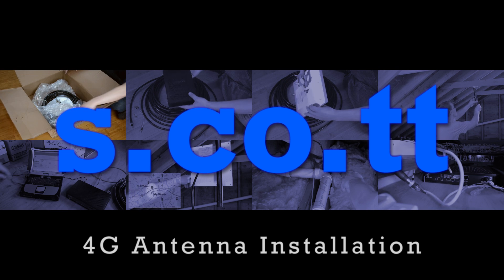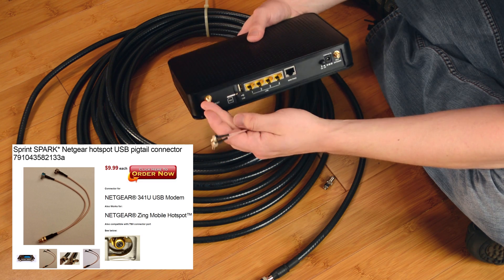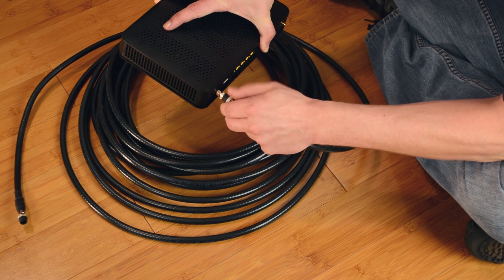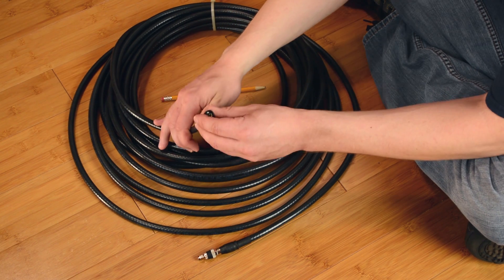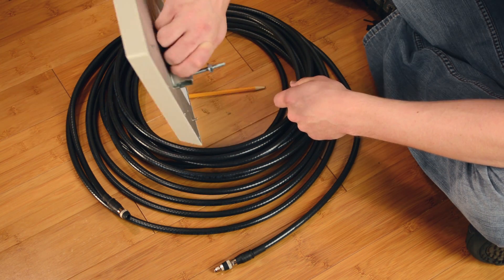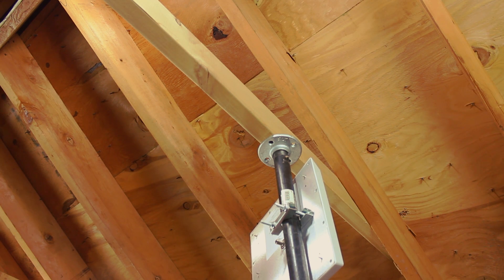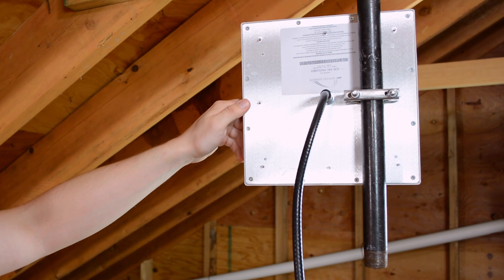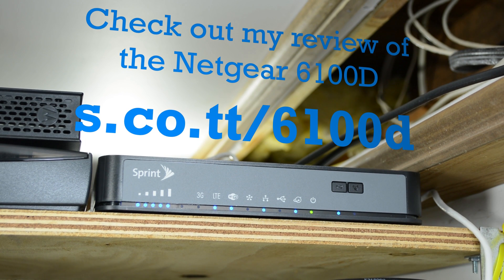4G Antenna Installation for Sprint / Netgear 6100D LTE Gateway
Installation of a flat panel antenna from 4GAntennaShop connected to a Sprint-branded Netgear 6100D to provide backup internet access.

I rambled on for quite a bit about SMA and RP-SMA connectors during the unboxing segment.  Skip to 9:11 for the actual install.

This is my first instructional/howto video.  Aside from doing better with the whole brevity thing, let me know what I can improve!

And for more information on the Netgear 6100D, here's my irritable review of that terrible, terrible device and it's major security flaws: